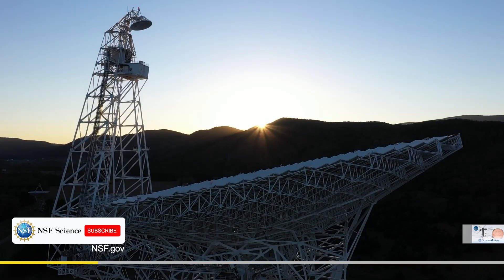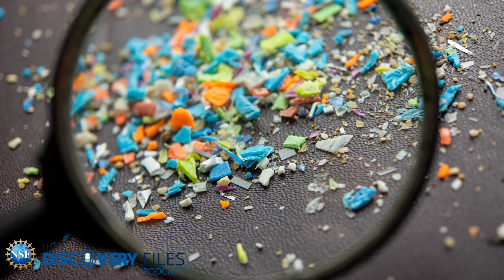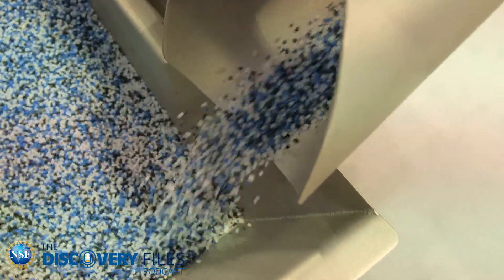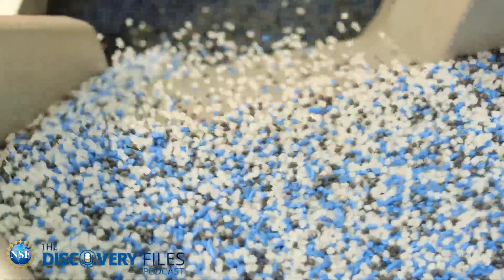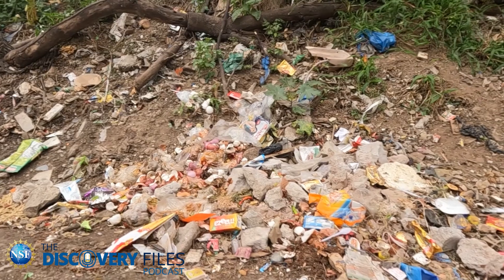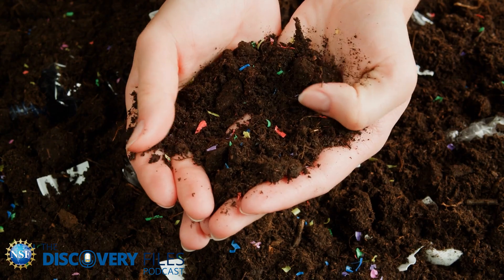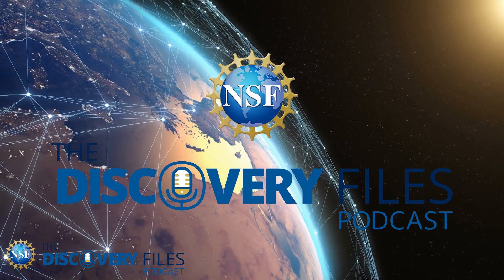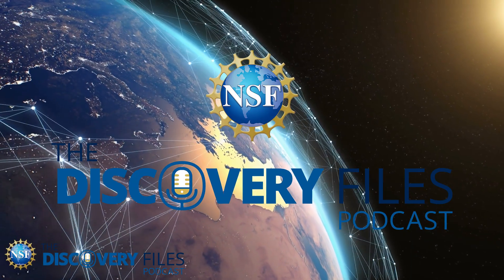Microplastics Pollution | Podcast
The ubiquity of plastic materials in modern life has meant that plastic debris can be found everywhere. A subset of these environmental contaminates, smaller than a sesame seed, are called microplastics, and an even smaller subset of those are called nanoplastics. We are joined by Lauren Pincus, an environmental chemist and post-doctoral fellow at Princeton University, to learn about plastic degradation, how it interacts with inorganic materials in the environment and what we might do to help prevent it.